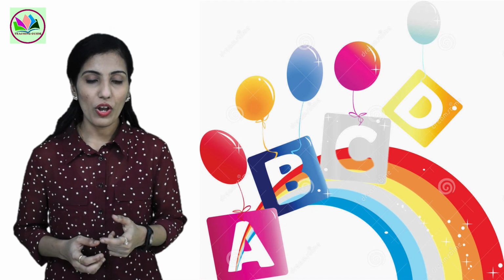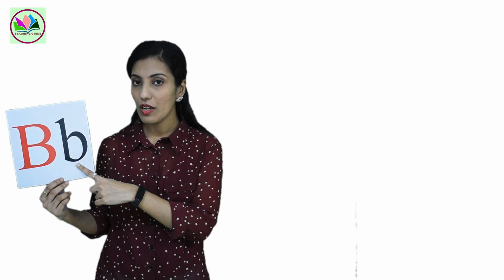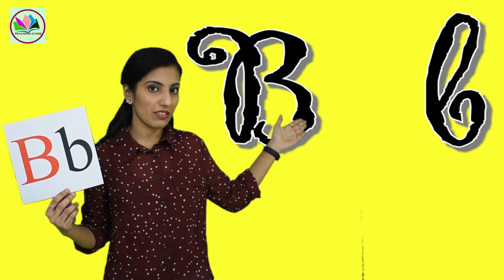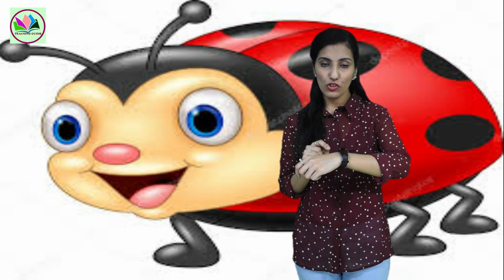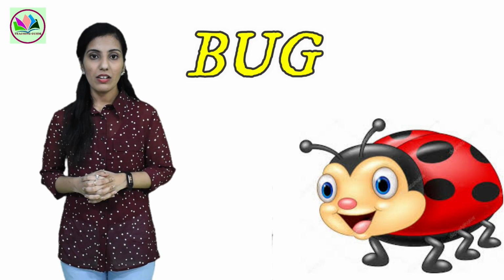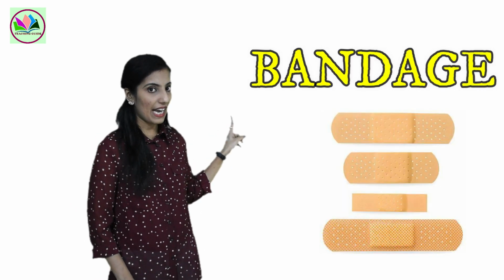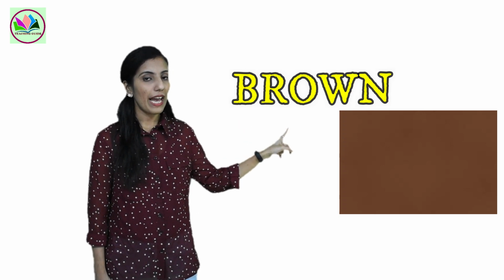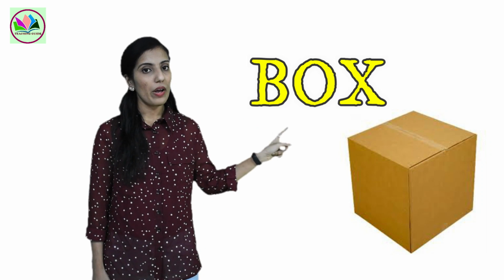LEARN ENGLISH PRONOUNCIATION OF WORDS: "B" WORDS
SAME SOUNDED "B" WORDS DESCRIBED WITH A STORY